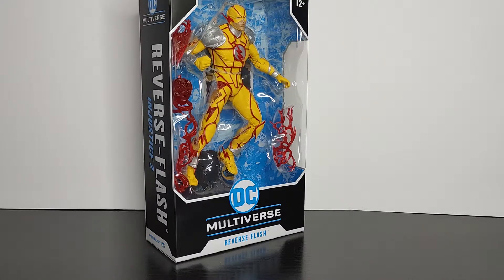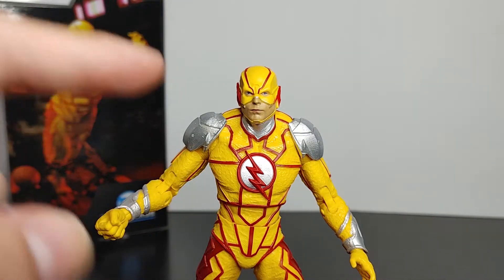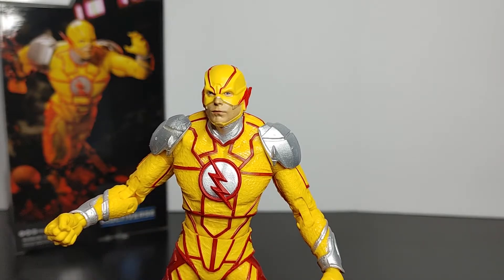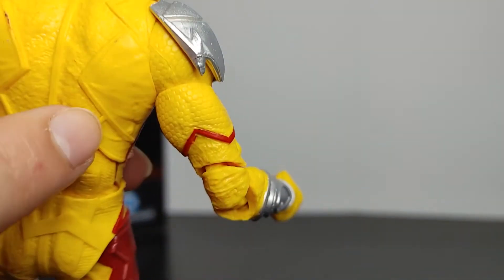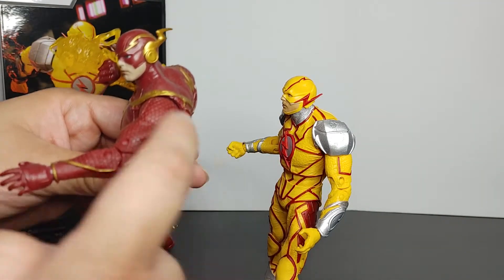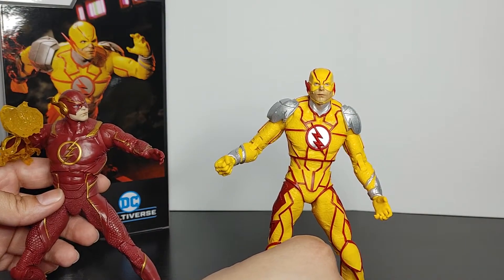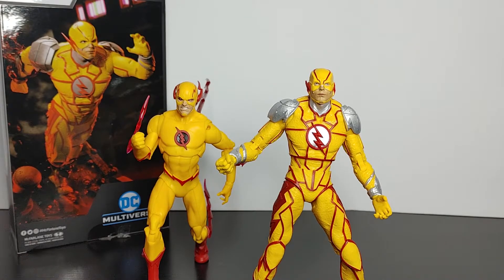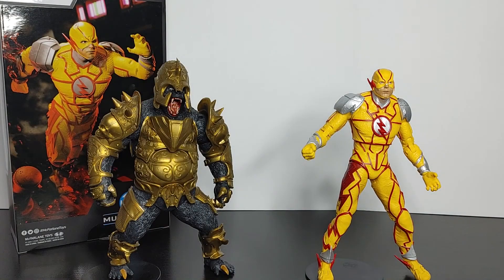Reverse Flash (Injustice 2) DC Multiverse | Overview | MandoAllDay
In this video, we’ll be looking at Todd McFarlane’s DC Multiverse figure:
Reverse Flash (Injustice 2)